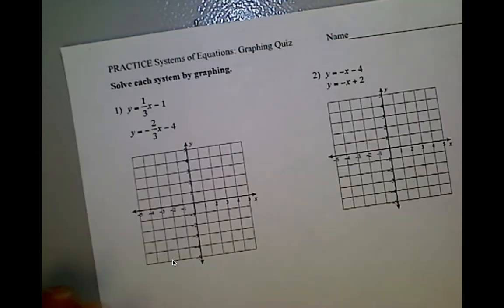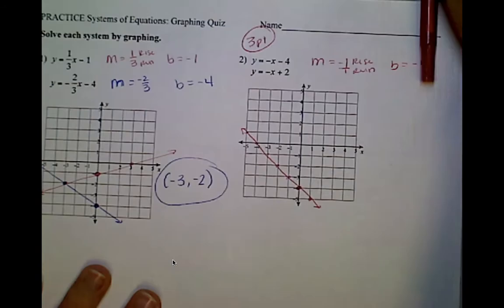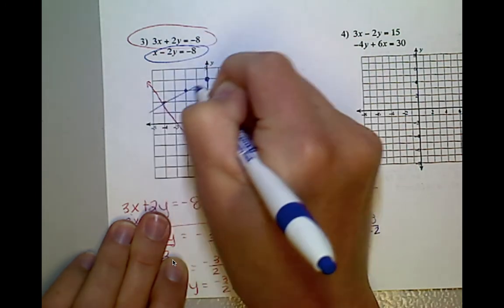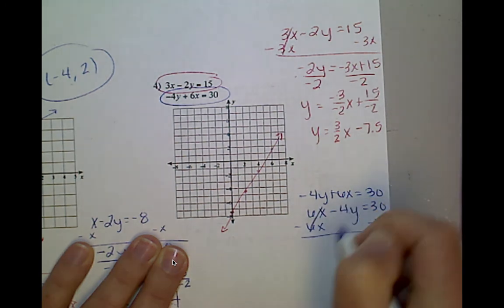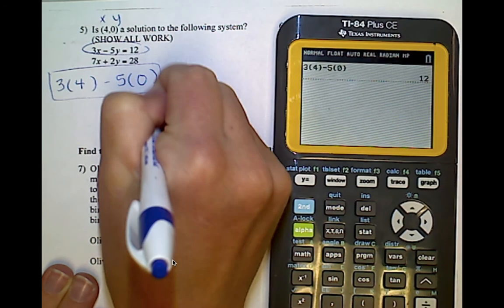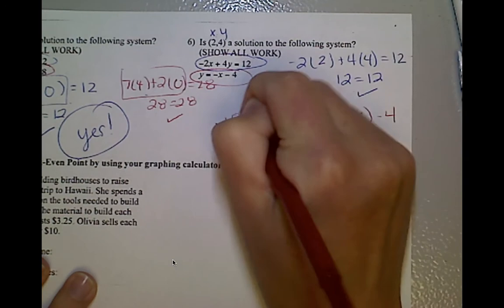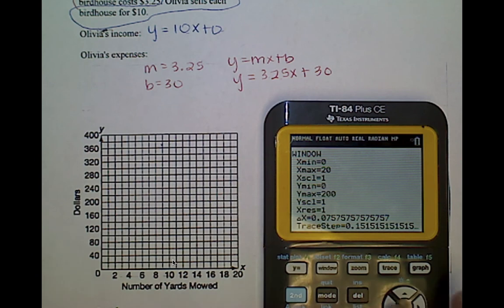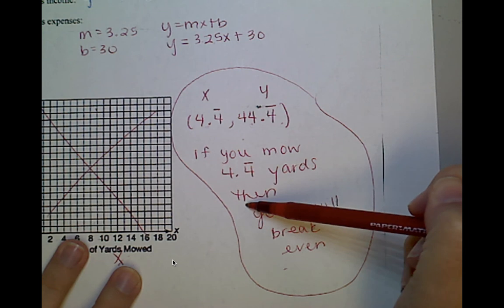Practice Quiz CR 5 Systems of Equations by graphing